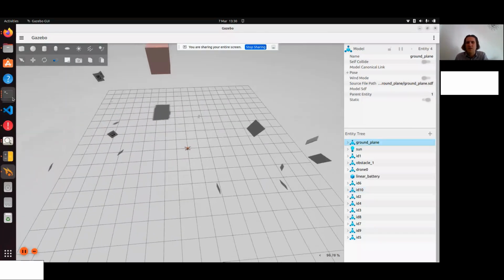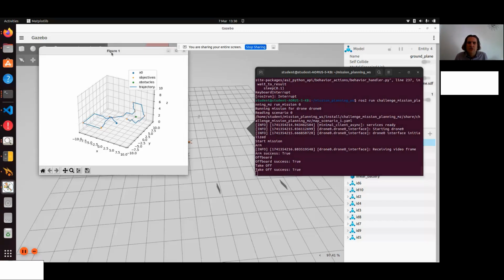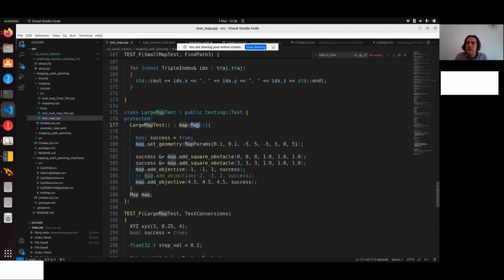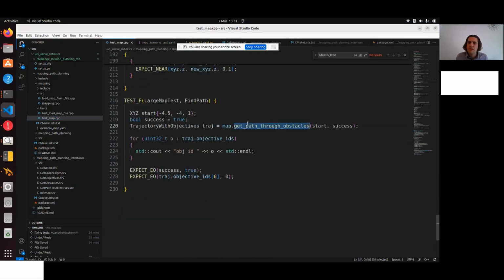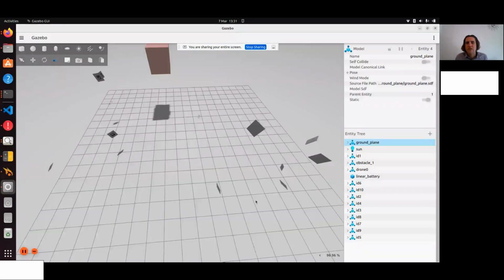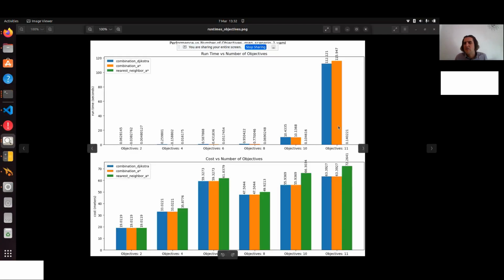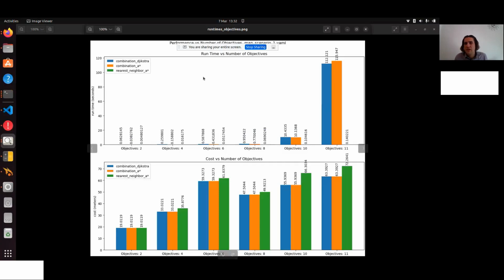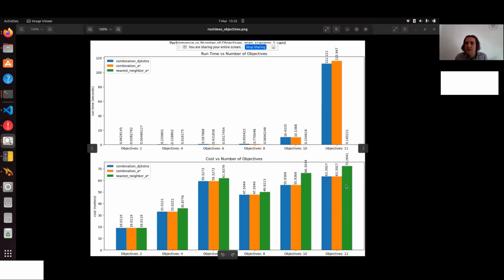Path Planning for Drones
This is an overview of a project I did to play a path for a drone.